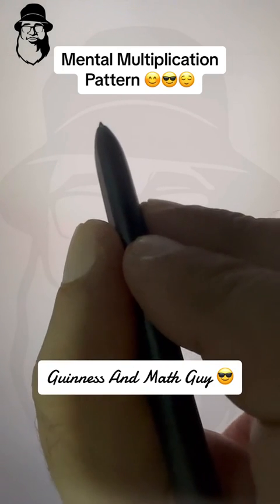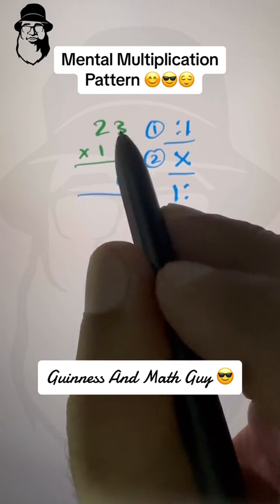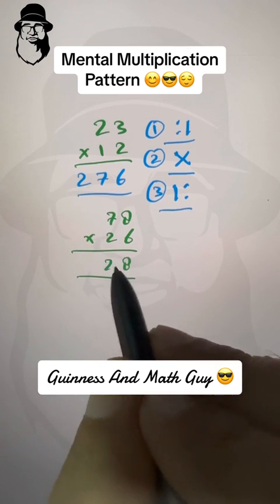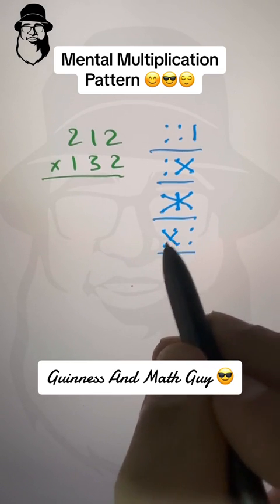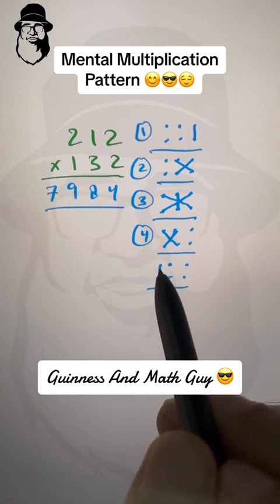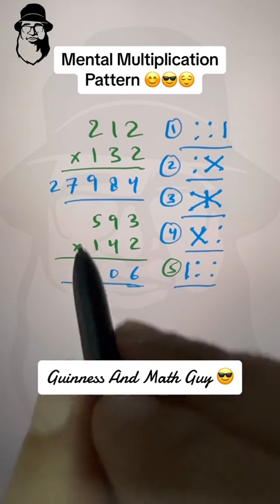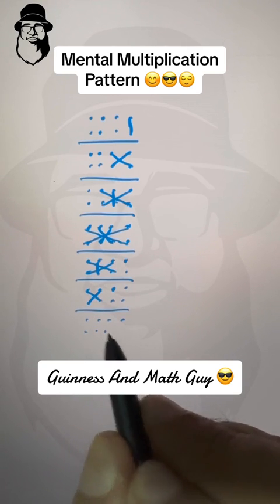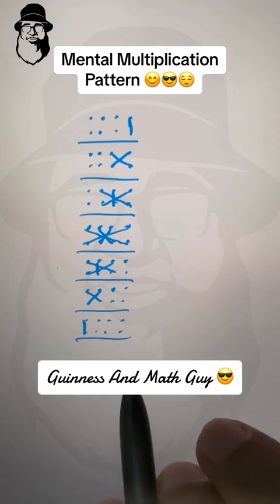Mental Multiplication Pattern 😁😎🥸